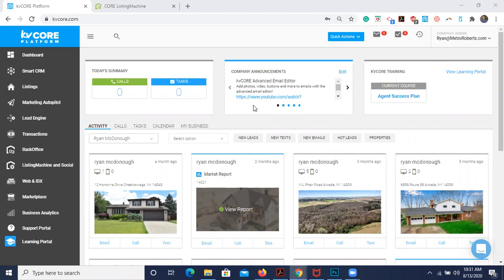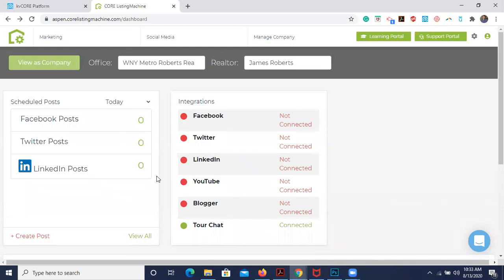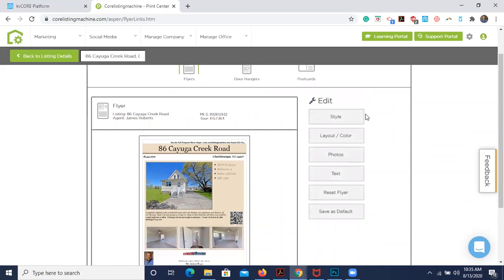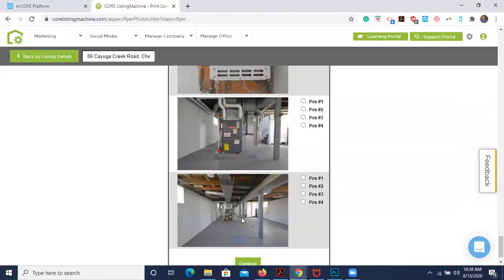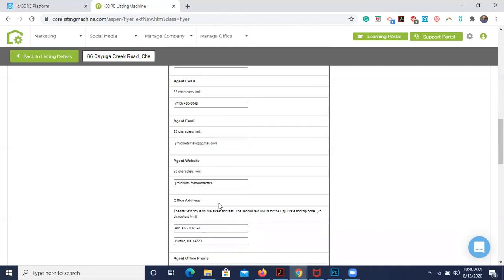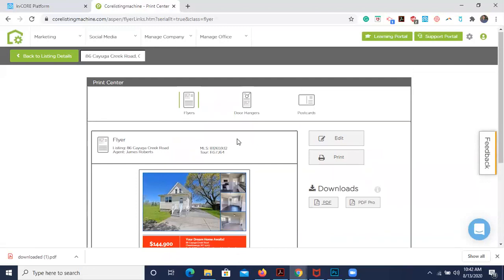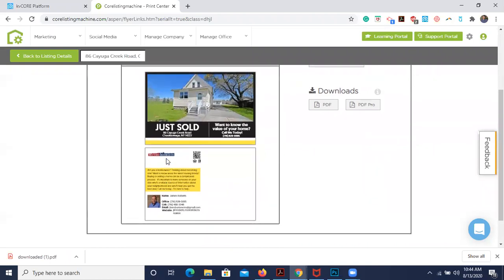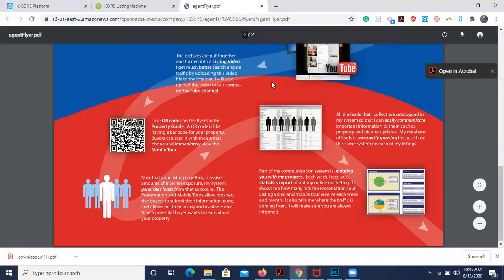CORE Listing Machine Print Options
Here are all of the ways you can print listing flyers, postcards, and door hangers! Lots of customizable tools.